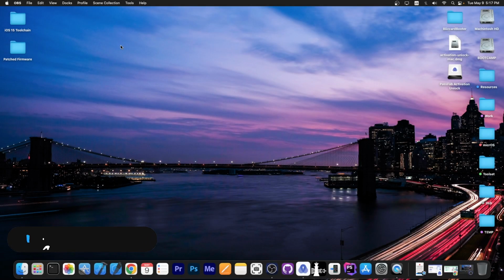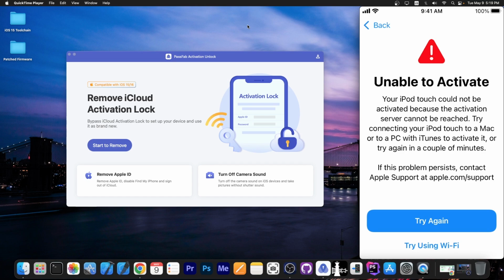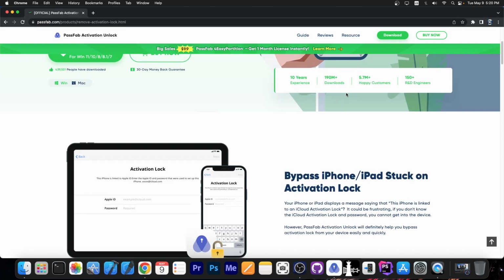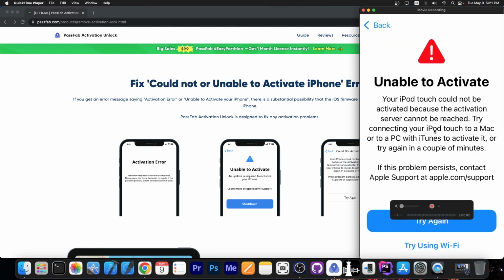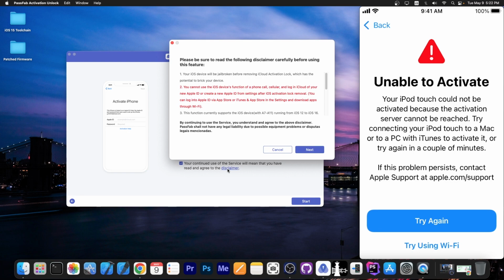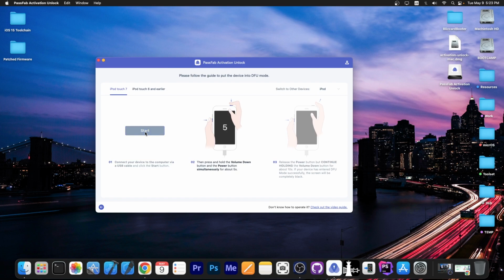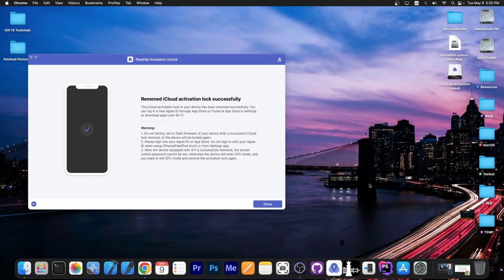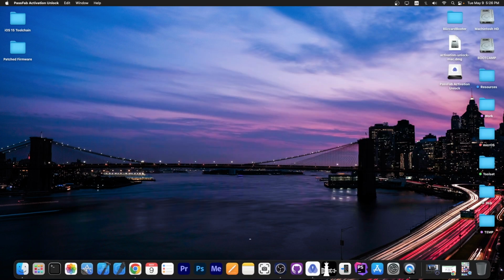iOS 12 - 15.7 JAILBREAK Info: How to Bypass Activation Lock | Forgotten Apple Passcode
Bypass activation lock on iOS 15

In today's video, I will show you how to fix your iPhone, iPad, or iPod Touch if it's stuck at the setup screen. This issue can happen for many reasons. For example, in some cases, the device may fail to activate because the server cannot be reached, or because the iOS version needs to be updated for the activation to proceed.

Note: When performing a factory reset, all the data on the device will be removed for security reasons. Make sure you have a backup of your important data before using this tool. In some cases, the device may fail to activate due to server errors, because an update is required, or because the device has been serviced with third-party components like a battery, display, or camera which may cause issues with activation. This tool can help you fix that,

IMPORTANT: This video is provided for informational, research, and news purposes. Please don't use the information in this video on a device you don't personally own. Taking someone else's device is theft! We strongly encourage you to double-check any second-hand device you buy, and do not buy it if it shows signs of being locked!
Jailbreaking is free and legal as per DMCA 2015. Please use jailbreaking tools responsibly.

~ GeoSn0w

▶ Padlock icon by Pixel Perfect on Flaticon.